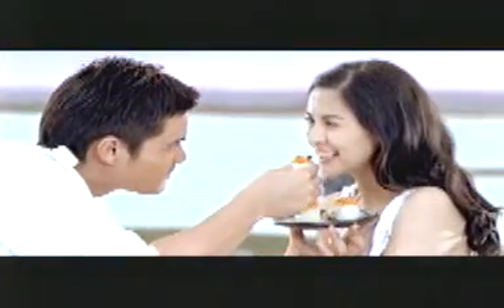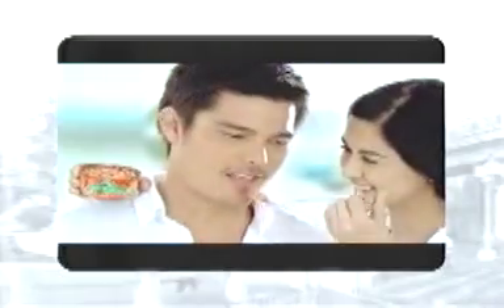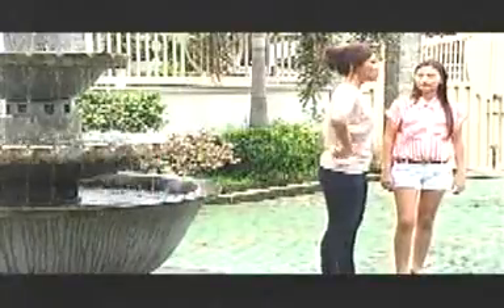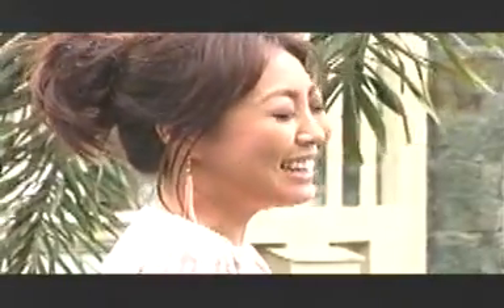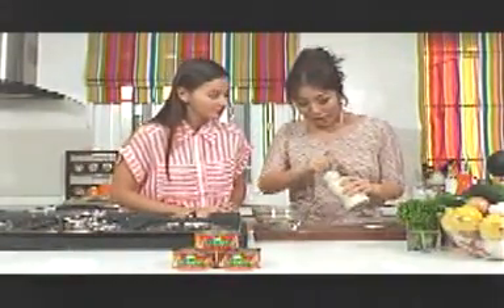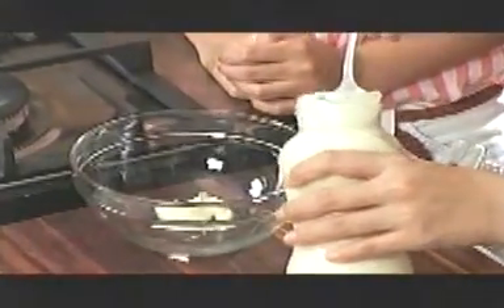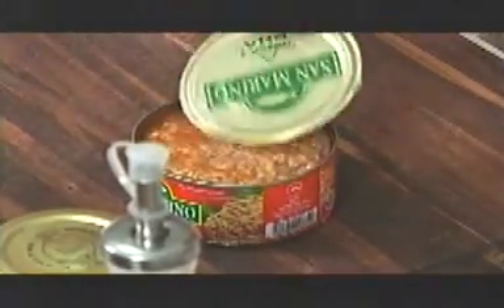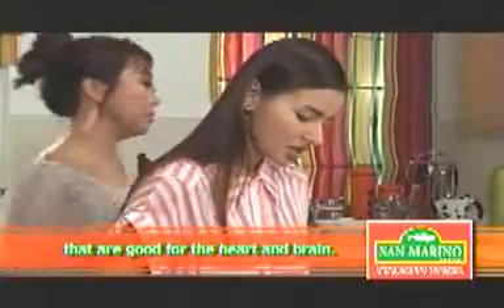Sarap at Home Season 4:San Marino Corned Tuna in a Boat - "Wish"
San Marino Corned Tuna in a Boat